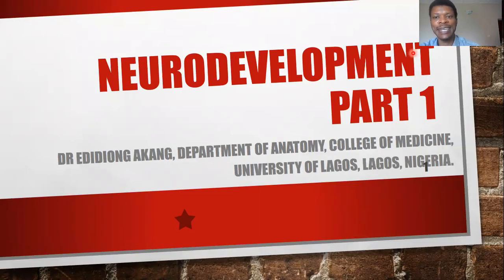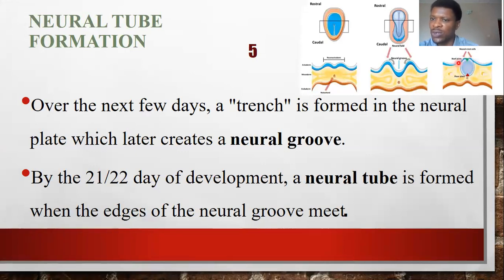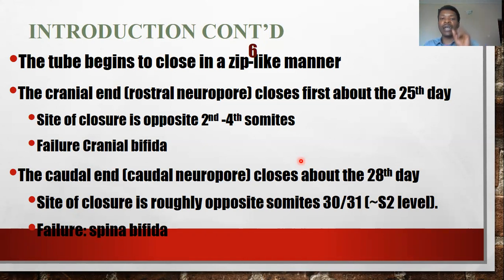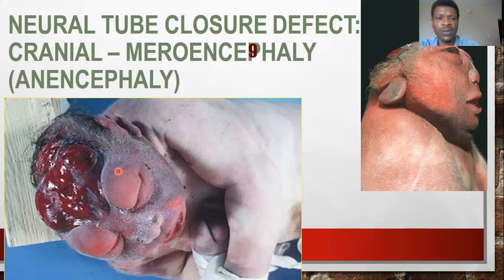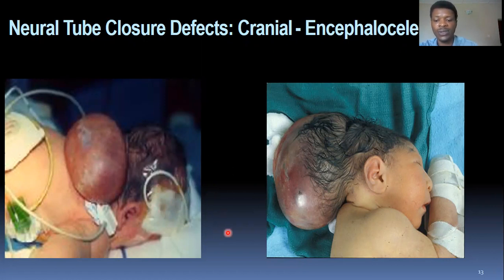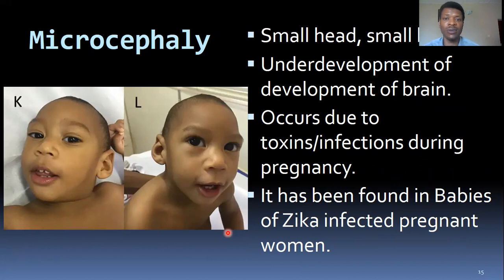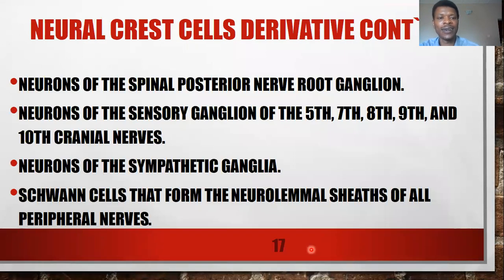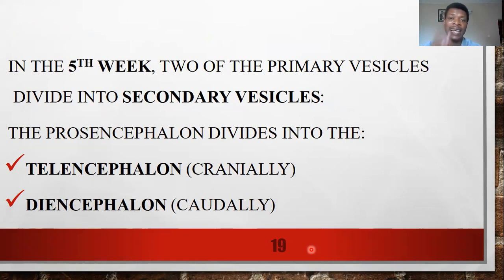Neurodevelopment part 1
Development of the Neural Tube,  THE BRAIN VESICLES,VENTRICLES AND FLEXURES, Development of the Spinal cord and meninges.